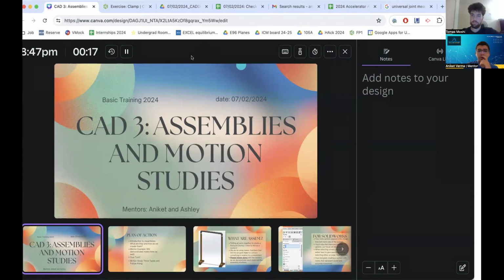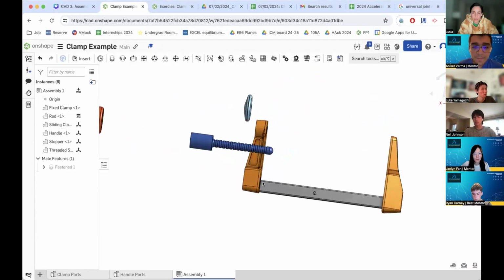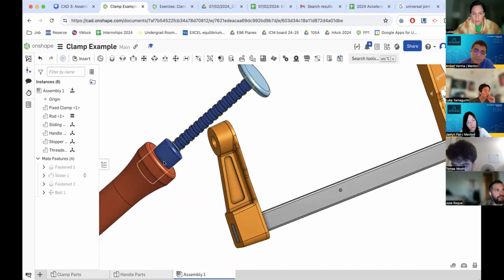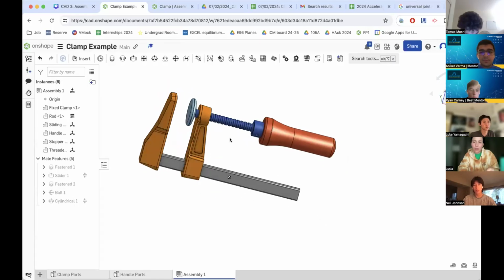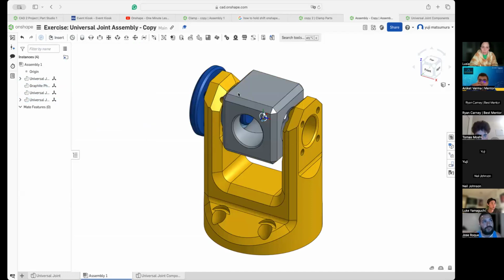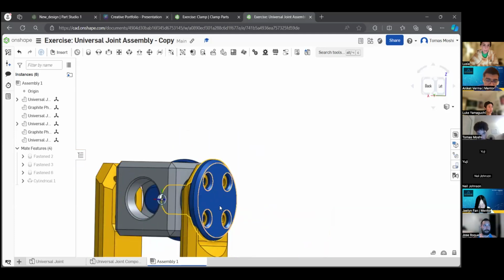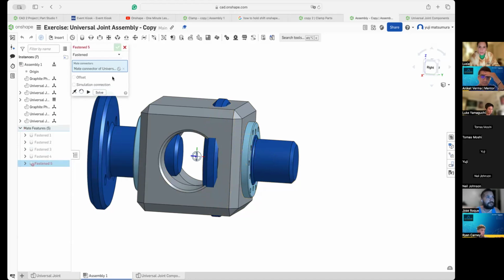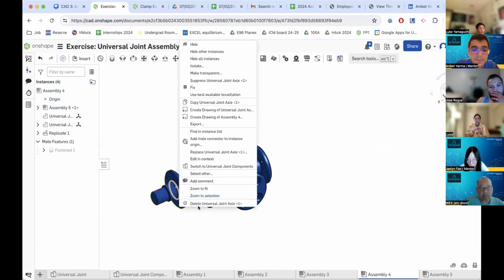(Onshape) CAD 3: Assemblies & Drawings